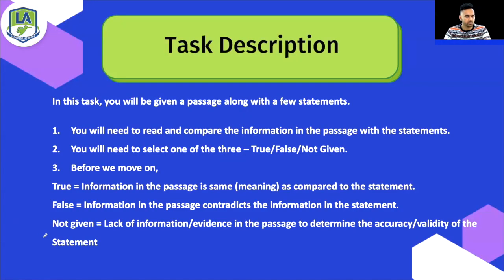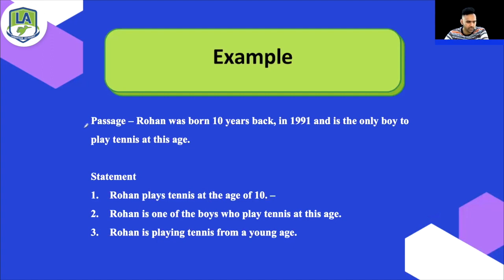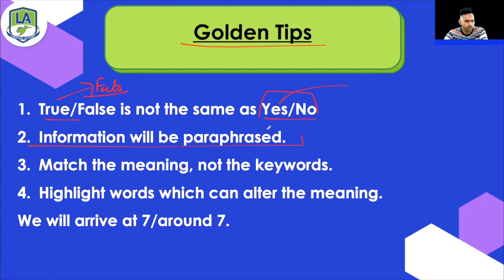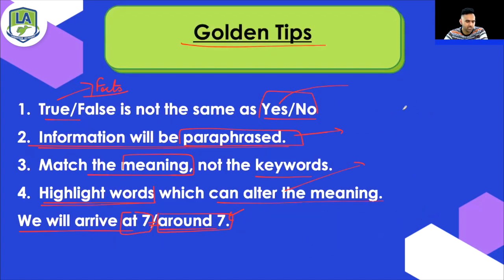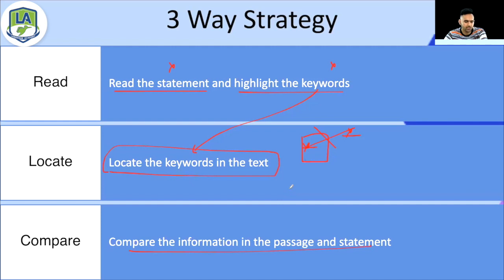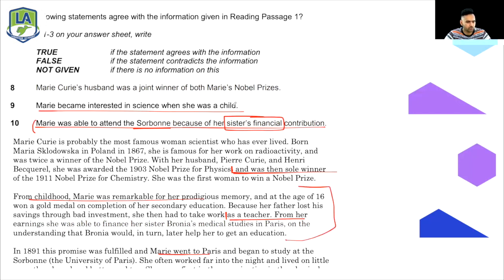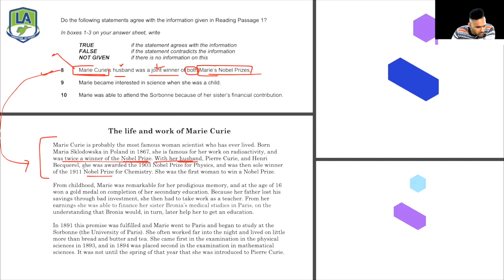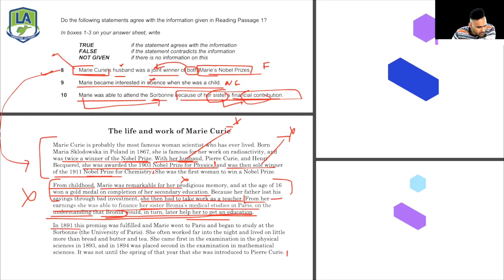IELTS Reading True False Not Given | Tips & Strategies | Language Academy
In this video, our IELTS expert Varun Dhawan will take you through another critical IELTS reading task - this time, Answering True/False/Not Given.

He has analyzed some of the trickiest questions in IELTS Reading – True False Not given and Yes No Not given. He has taken official IELTS Academic Reading practice tests for the last few years and compared these types of questions to find any tips and tricks that help you find answers more easily.

Language Academy is an institution that offers excellent training in IELTS. Our IELTS classes are conducted by qualified and experienced IELTS trainers who know how to handle classes in an effective manner. Our IELTS trainers are also well-versed in the latest pattern of IELTS examinations. They are able to make your concepts clear through their excellent communication skills.

172, Green Park Bedi Paradise Building, Garha Road, Near Bus Stand, Jalandhar City - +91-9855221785 or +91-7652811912